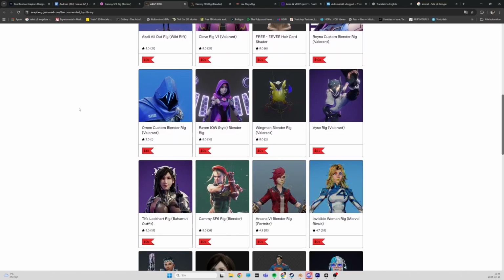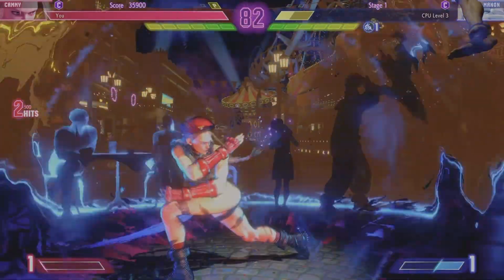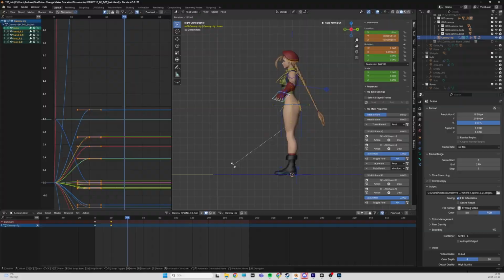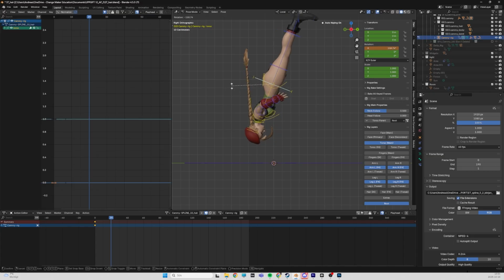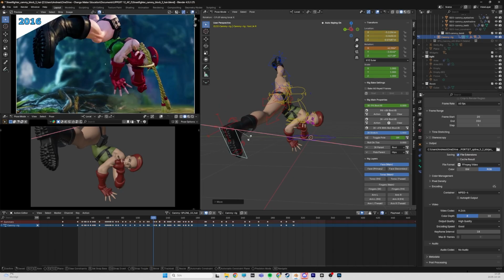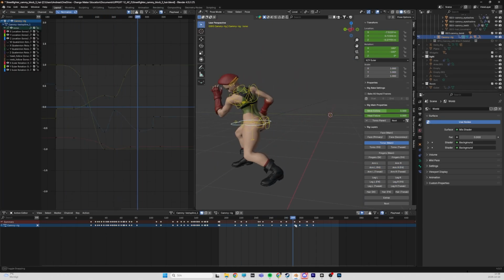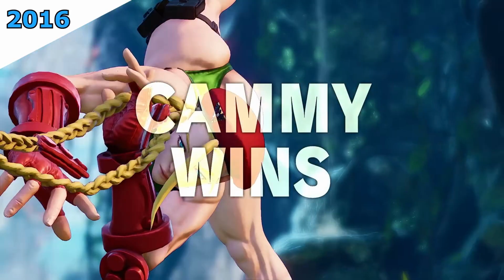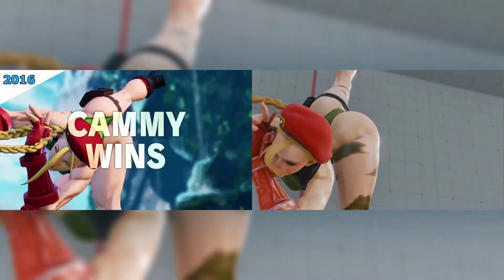Street Fighter animation practices BTS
Behind the scenes when I tried to do an exact replica of street fighter V Cammy win sequence.
Made in blender using A$AP BERG Cammy rig on Gumroad.